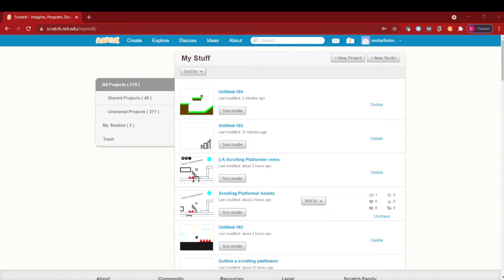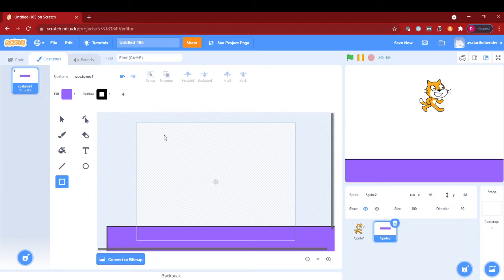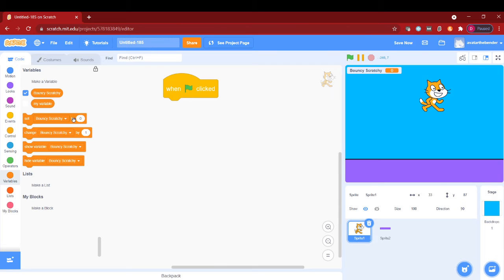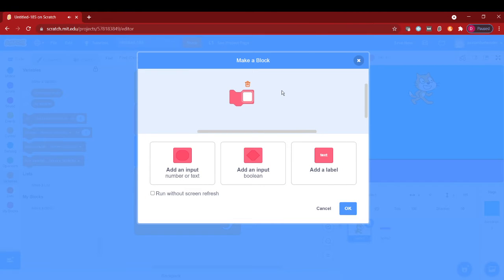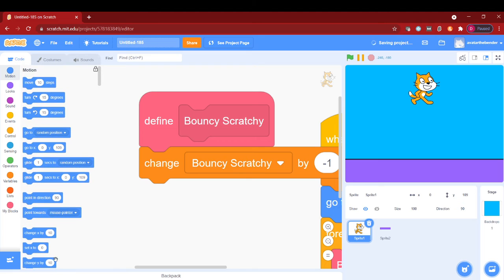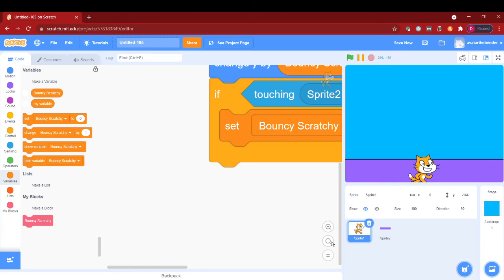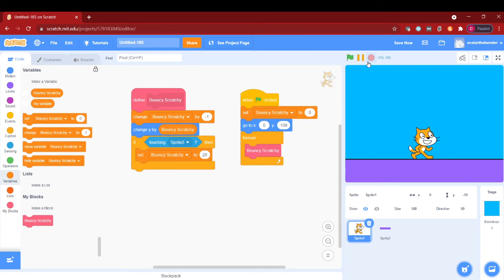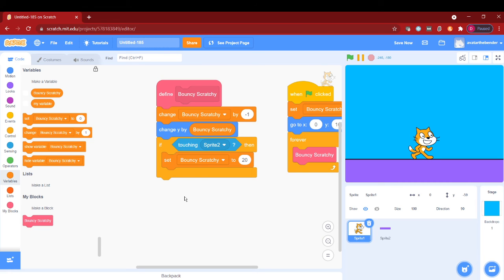Bouncing Effect in Scratch I Scratch Tutorial I Dipansh Video Time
Hi,Today come to learn to make a (SIMPLE!)Bouncing Effect!